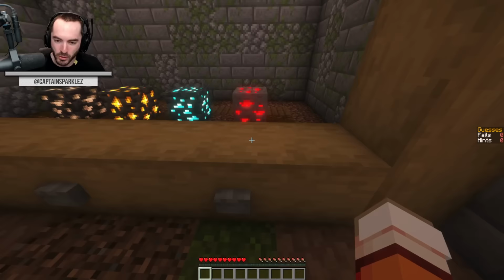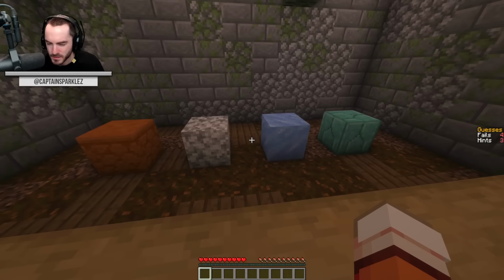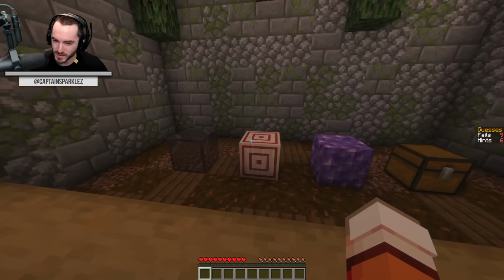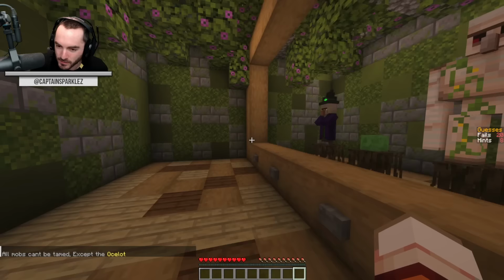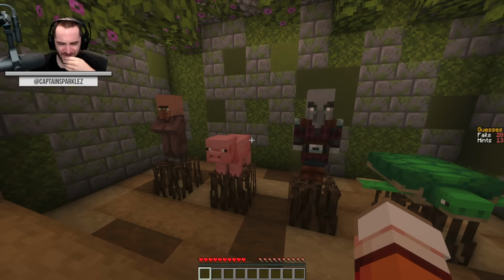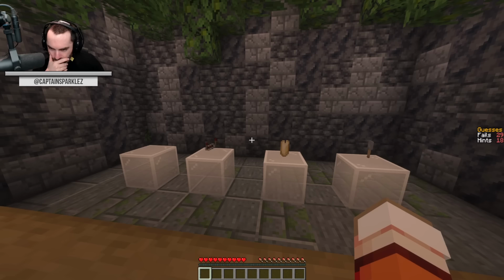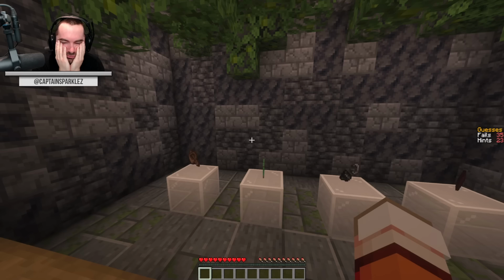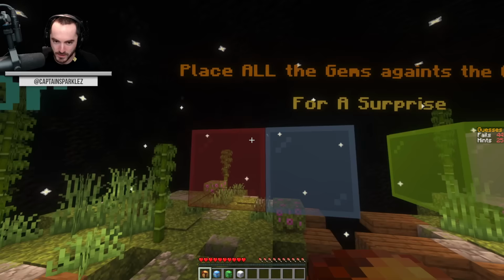Which Doesn't Belong?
Today we play a Minecraft map called Which Doesn't Belong where we must figure out which doesn't belong.